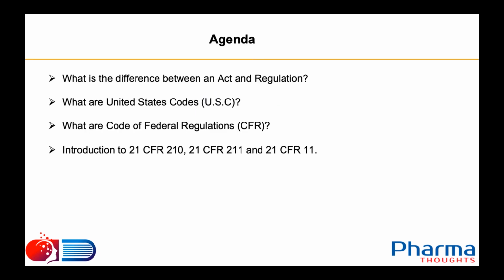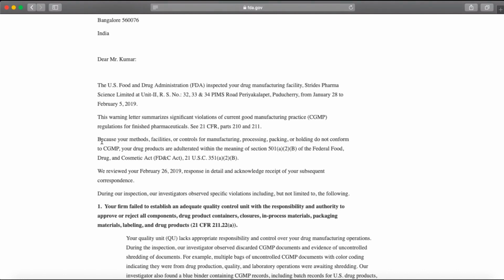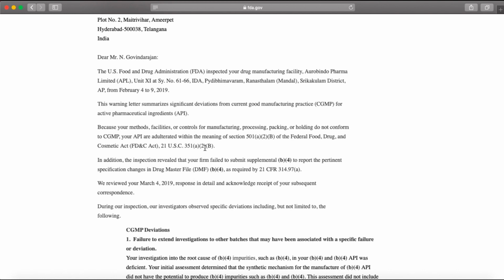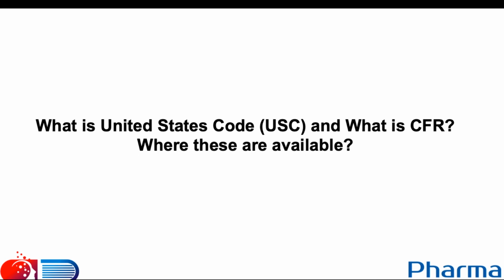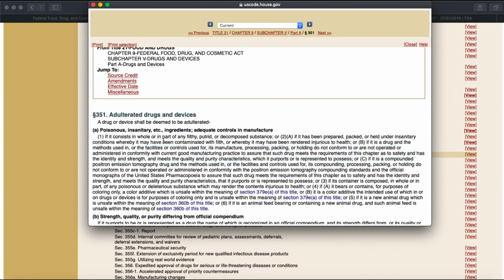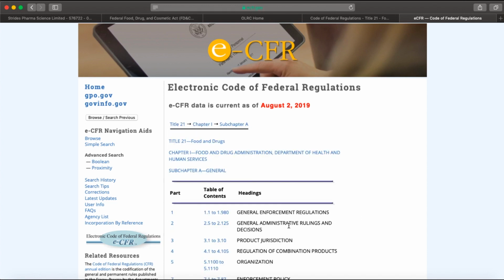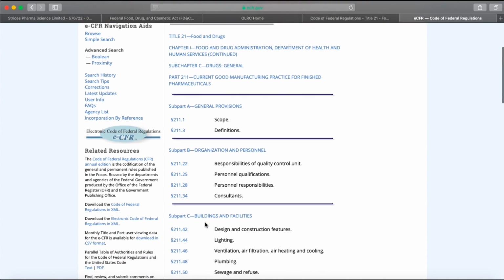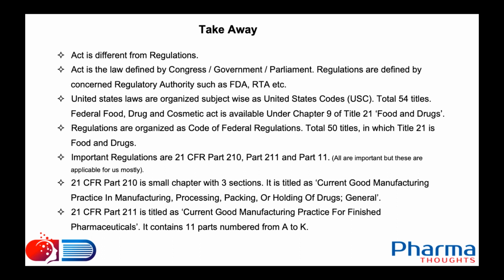E 11 – Introduction to 21 CFR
In this Episode, let us try to understand the difference between Act and Regulation. Also we will try to learn the following. What are Code of Federal regulations? What is 21 CFR? Where can we find them? What are the contents of 21 CFR Part 210 and 211? Etc. Let us find answers to some of these important questions.

Hope you’ll like this episode. We gladly welcome any comments or suggestions.